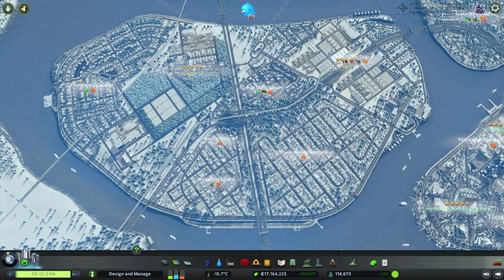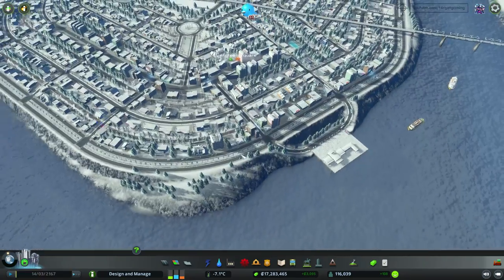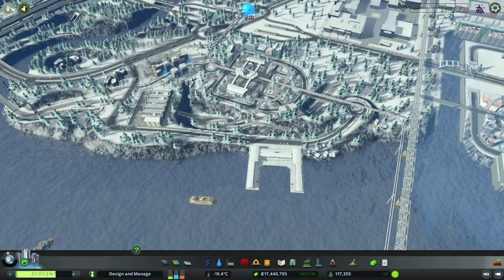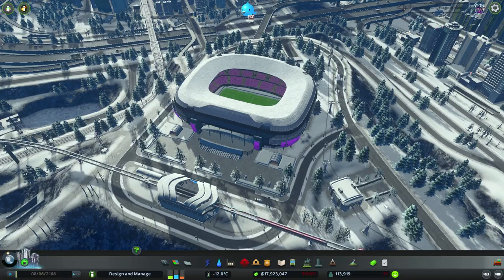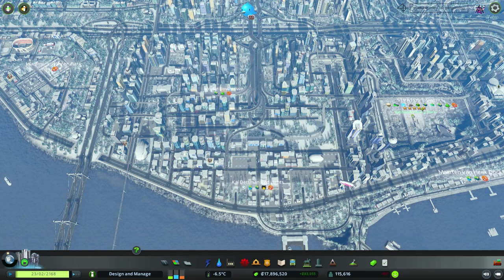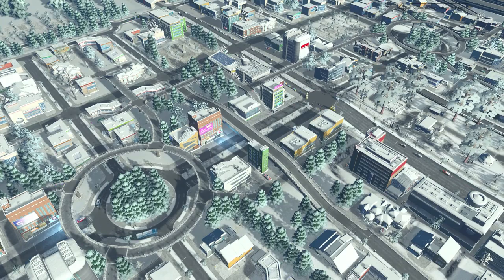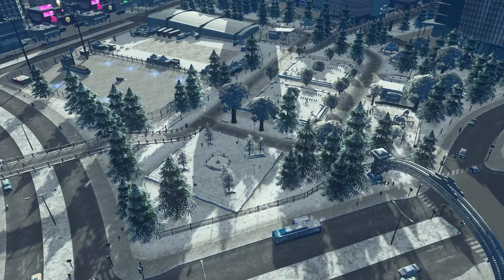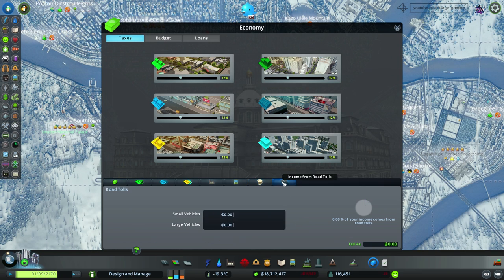Ultimate City Tour & Download | Unmodded Cities: Skylines – Design and Manage, Part 85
Detailed city tour with cinematics at the end! This is part 85 of my unmodded Cities: Skylines series – Design and Manage: "Ultimate City Tour & Download".

As well as the following DLCs: After Dark, Snowfall, Natural Disasters, Mass Transit, Green Cities, Parklife, Industries, High-Tech Buildings

'Energy'
'Straight'